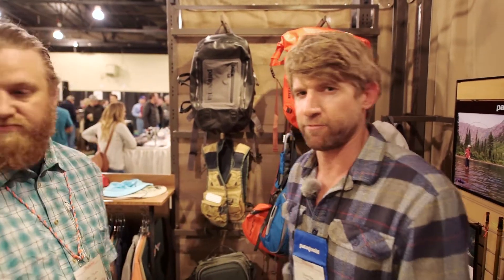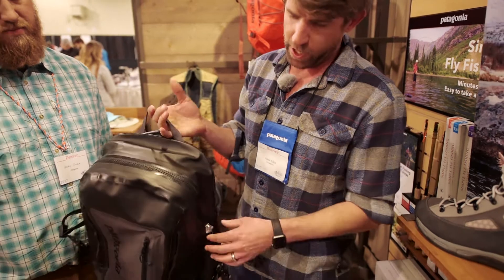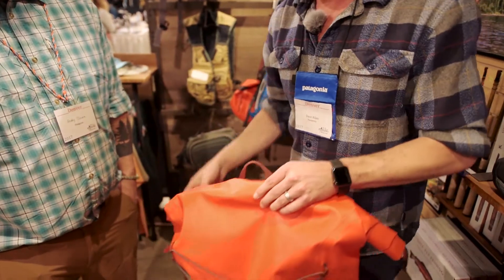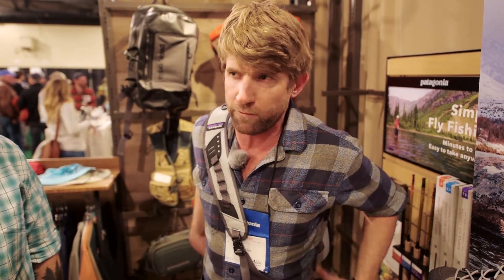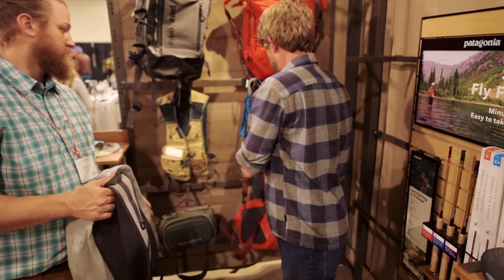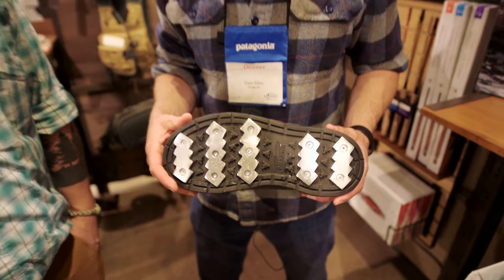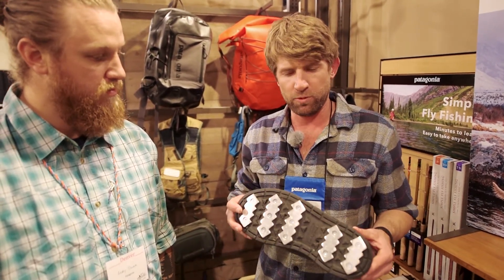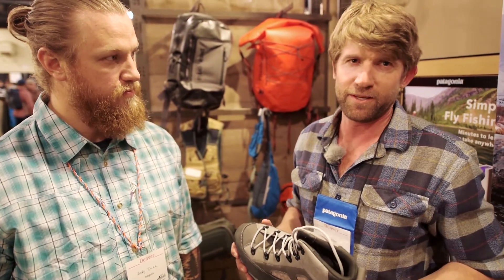Angler's All & Patagonia: The Stormfront Series & Foot Tractor Boot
At Anglers All, we love Patagonia gear, this is no secret. In this short video Andy and Dave Allen go over some new and tried and true gear from Patagonia Fly-Fishing.